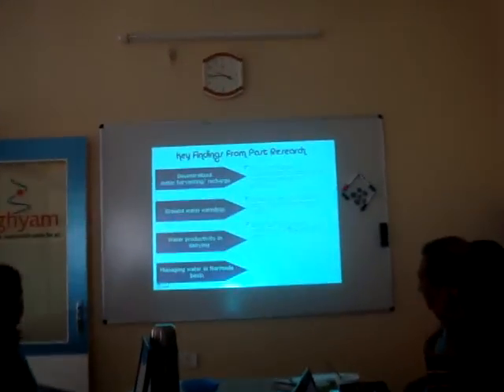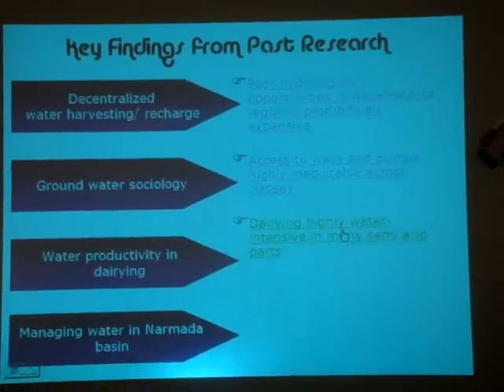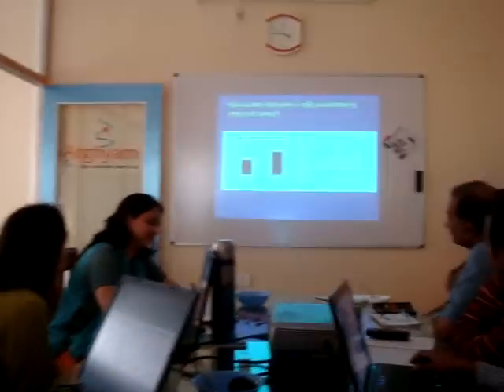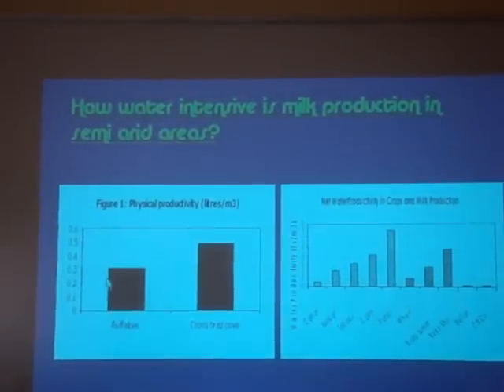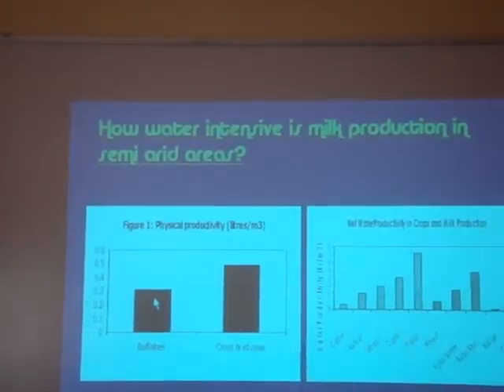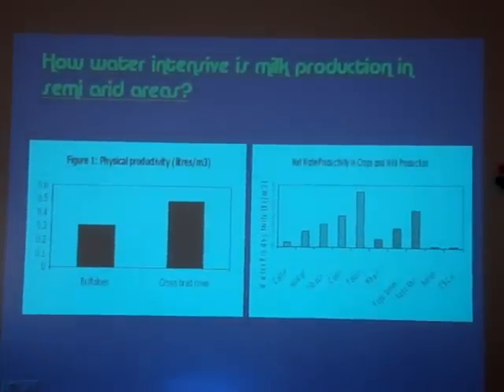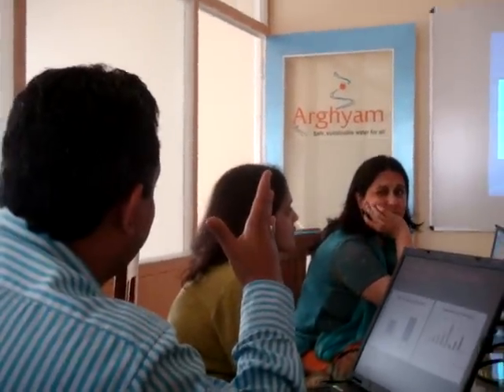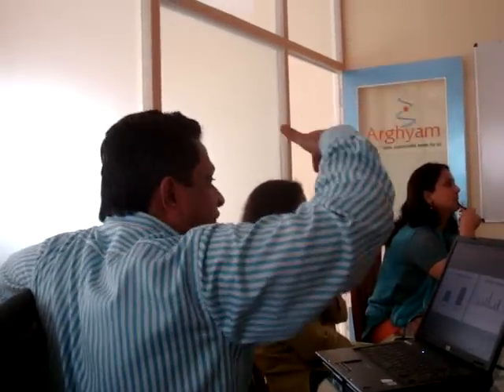Virtual water in dairy farming-How much does milk take?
Dinesh Kumar of TATA-IWMI makes a presentation at Arghyam Recent research indicates that dairyng in semi-arid areas consumes a lot of water. It takes 3300 litres of water to produce a litre of buffalo milk. Should dairying be encouraged in semi arid areas when it dries up fossil water?